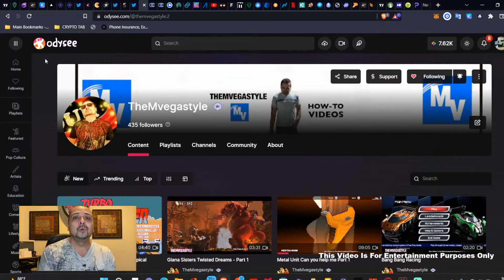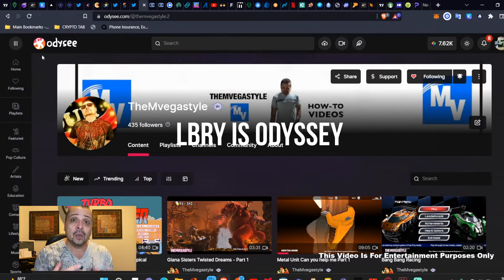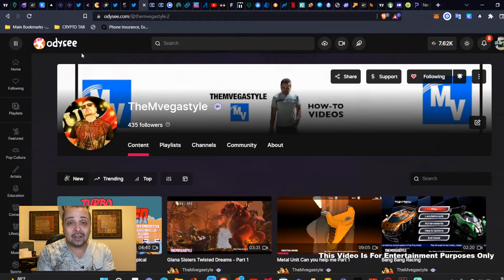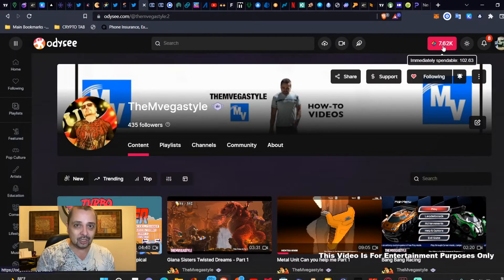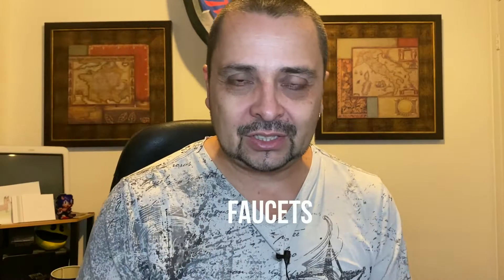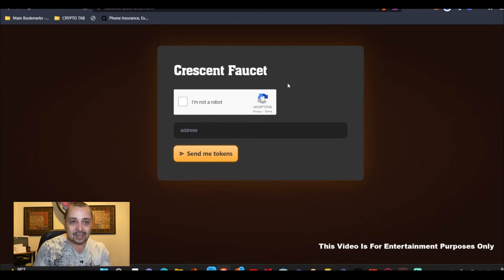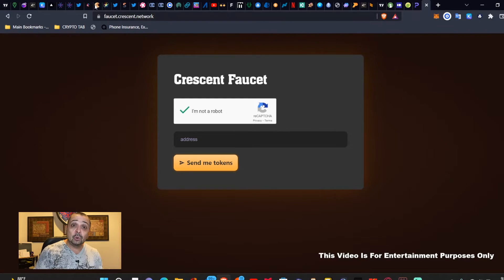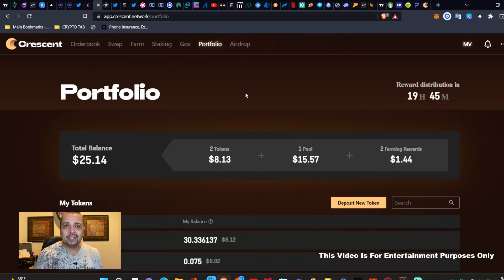Crypto Faucet Crescent Token and Others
Crypto faucets are a great way to get a small fraction of a crypto currency for a couple reasons.  The first reason is you can earn some crypto for free, however it is a very small increment.  The second reason is so that you can get a token of your choice that you need to have in order to do your first transaction.  In this case I used a faucet so that I could get myself into the Crescent Token platform.